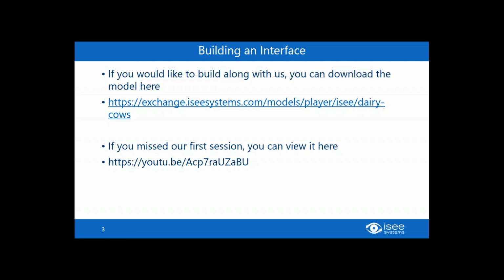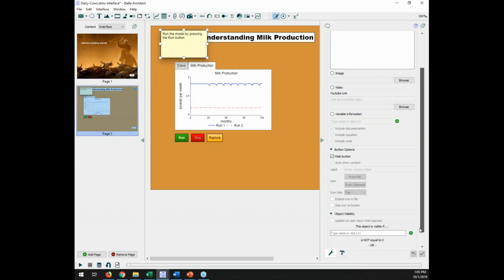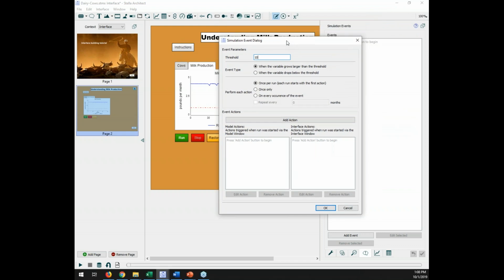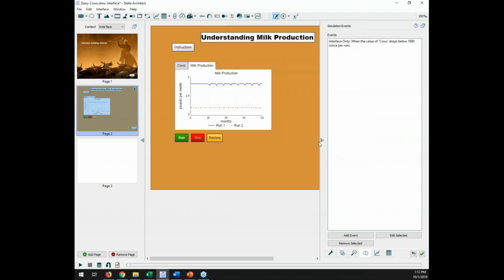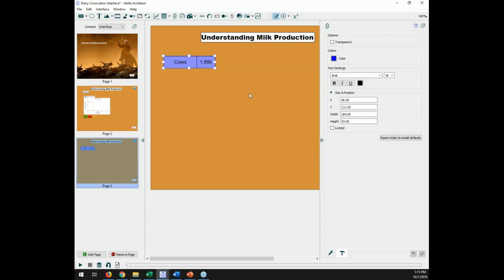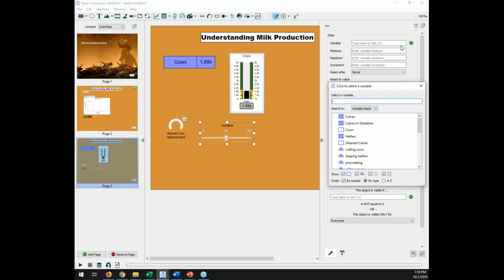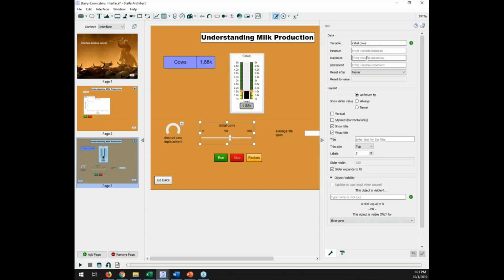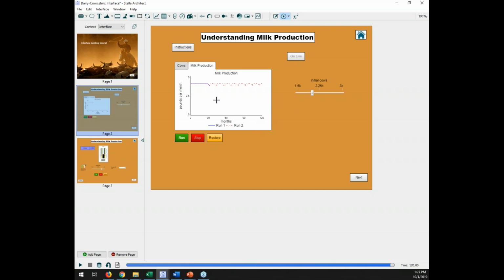TA Time - Beginning Interface Building #2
A beginner's guide to building a simple interface with Stella Architect.